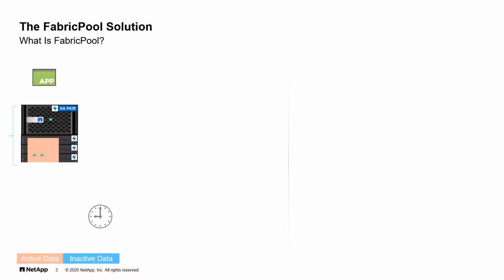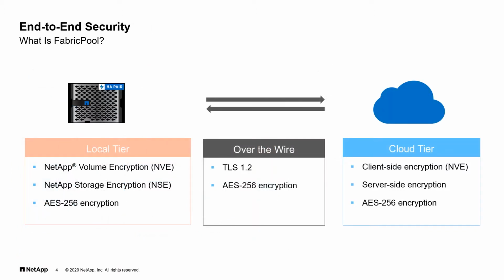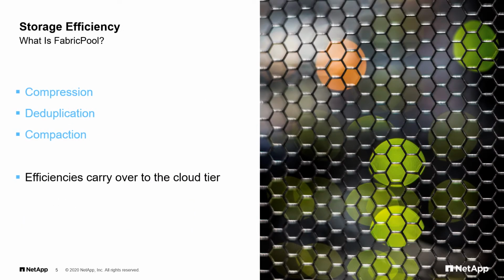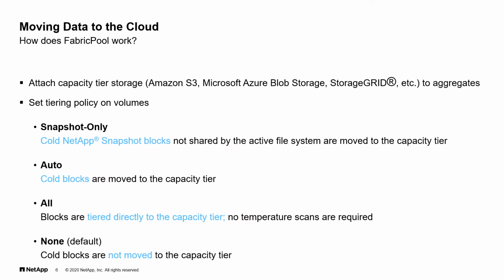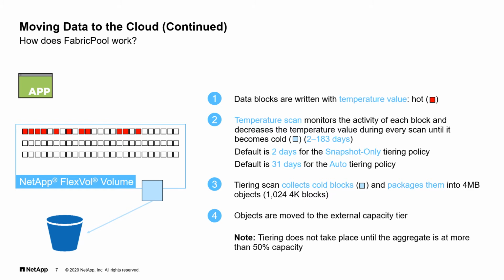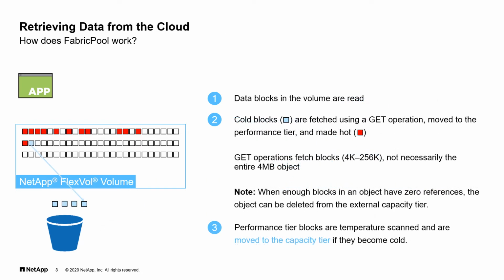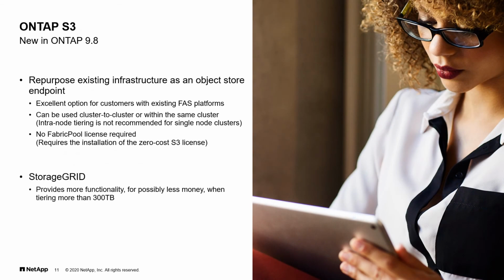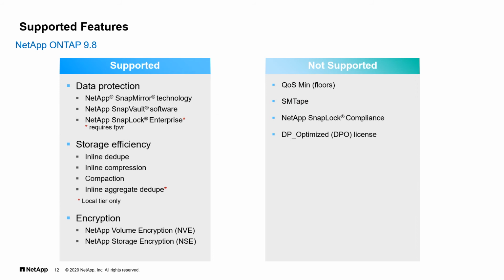Tier inactive data to the cloud to lower storage costs with NetApp FabricPool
Flash storage has transformed the data centre, but there is no doubt that there are very few organisations who need flash performance for 100% of their data. In this video SNS will explore how FabricPool will automatically and transparently tier inactive data to public or private cloud storage to reduce costs.

to

• Learn more about why you should choose NetApp from SNS
• Discuss a requirement